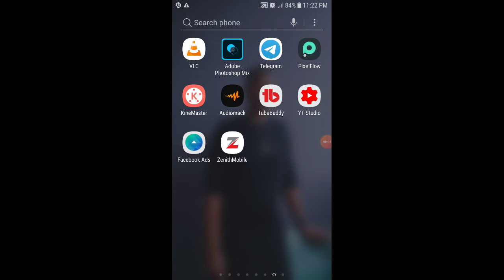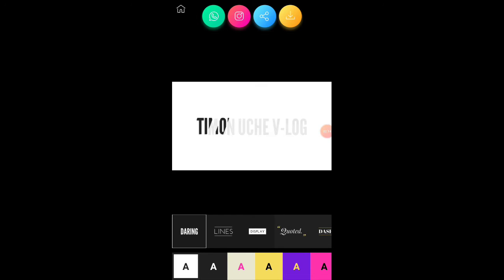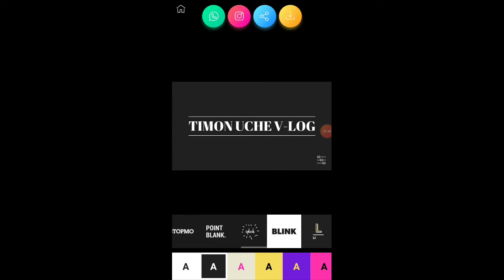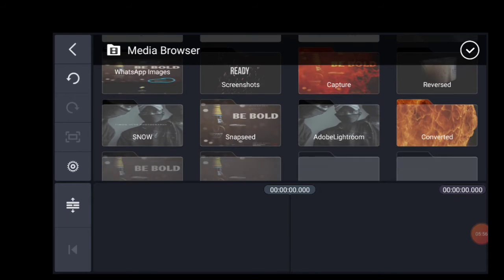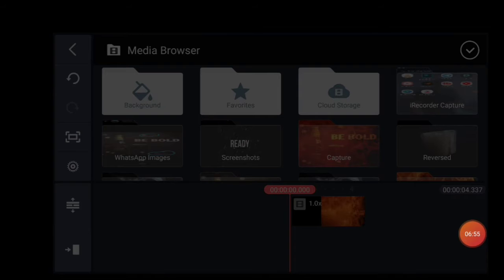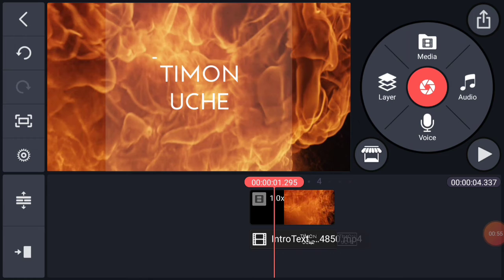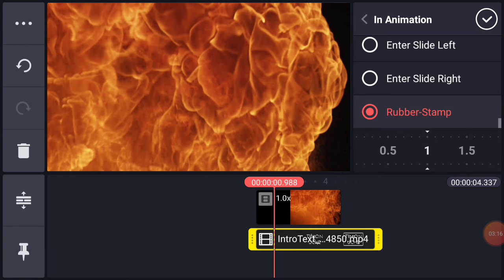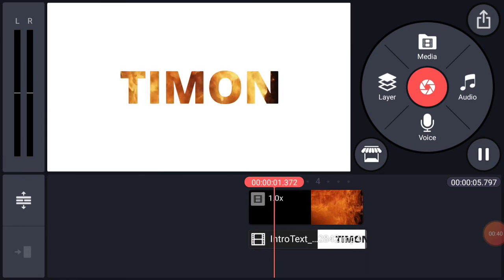THE BEST WAY TO CREATE INTRO'S USING ANIMATED TEXT AND KINEMASTER.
In this video I guide you on how to create unique intro's using Animated text and Kinemaster.